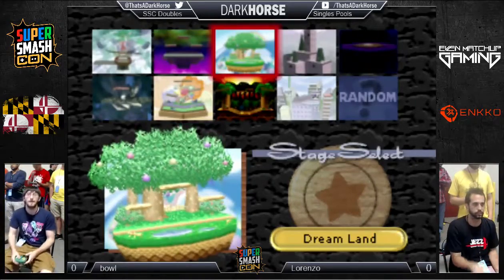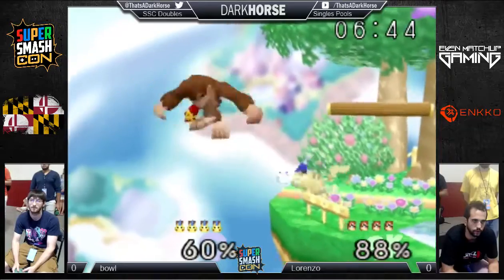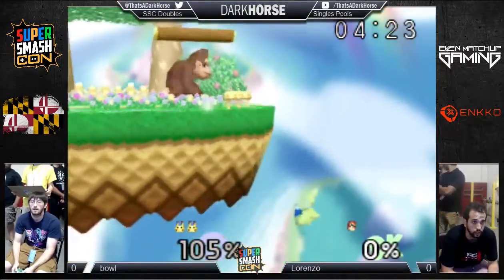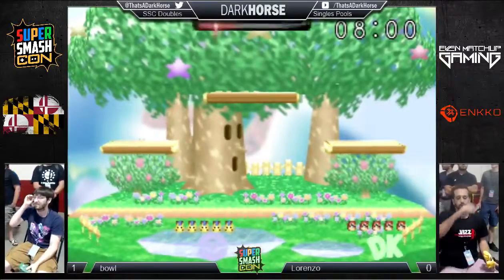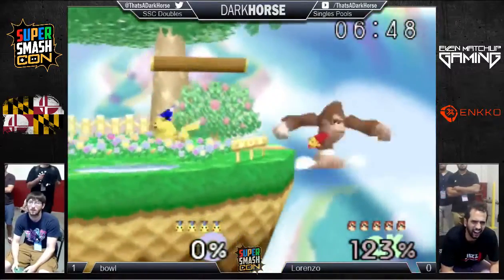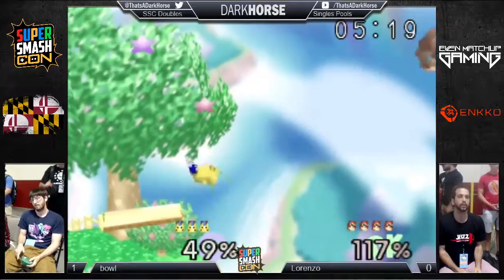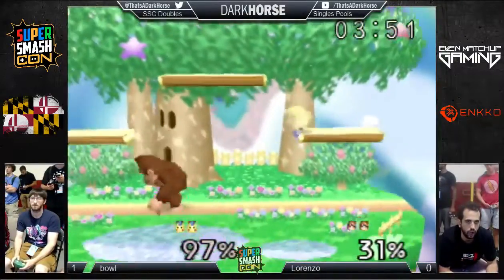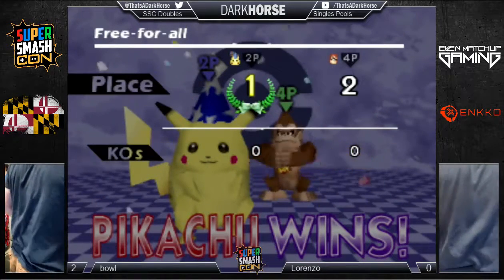SSC 2016 Pools - Bowl (Pikachu) Vs. Lorenzo (Donkey Kong) Super Smash Bros - SSB64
Super Smash Con 2016 - August 11-14, 2016
Dulles Expo Center
4320 Chantilly Shopping Center, Chantilly, VA 20151
Tournament organized by @ssbshears

Check out some other Smash 64 streams

Follow the discussion on the 19xx ROM hack being used in this video at:

Need your console modded? Want an HDMI mod or an overclocked CPU? Contact Moosh and Kris: @bros_calamity on twitter